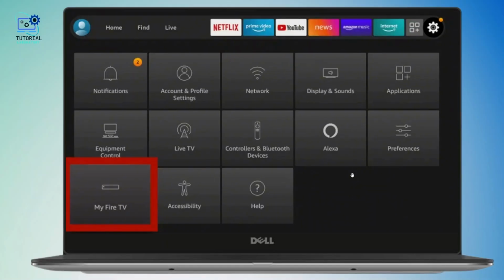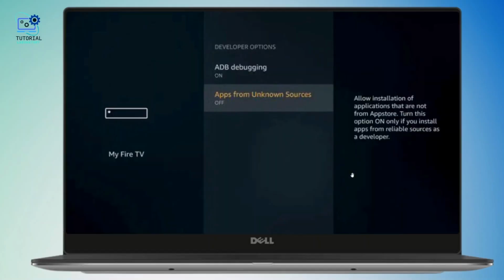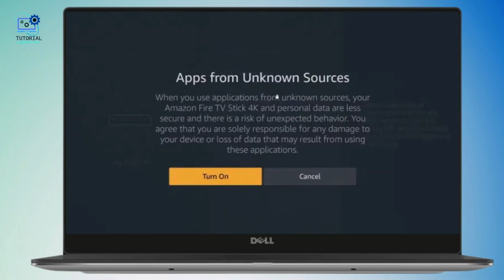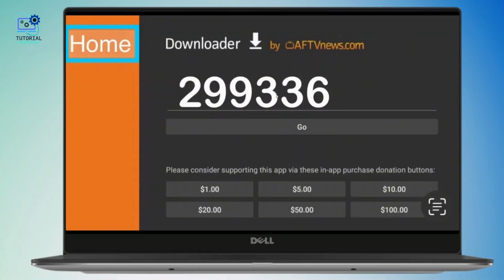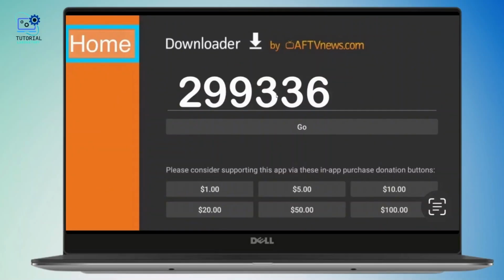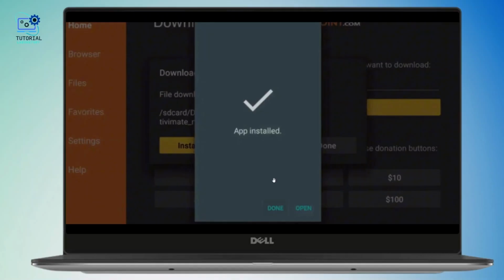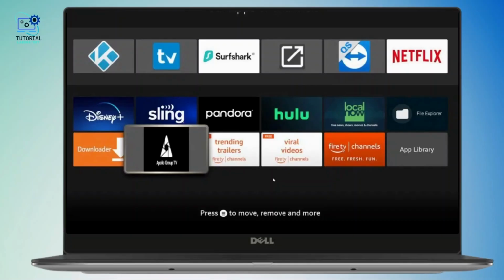How to Add Apollo Group TV App to Firestick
Learn how to easily add the Apollo Group TV app on your Amazon Fire Stick in just a few simple steps. This step-by-step tutorial by Kate covers enabling apps from unknown sources, installing the Downloader app, and downloading the Apollo Group APK to enjoy streaming your favorite content hassle-free. Perfect for beginners looking to expand their Fire Stick app library.

Chapters:
00:00 - Introduction
Welcome! Learn how to add Apollo Group TV app to Fire Stick.

00:10 - Enable Apps from Unknown Sources
Navigate to My Fire TV and enable apps from unknown sources.

00:25 - Install Downloader App
Search, download, and install the Downloader application.

00:45 - Open Downloader & Enter URL
Open Downloader and enter the Apollo Group APK URL.

01:00 - Download Apollo Group APK
Download the APK file for Apollo Group TV.

01:20 - Install Apollo Group TV App
Install the app and clean up APK files.

01:40 - Launch Apollo Group TV
Open the app and start watching your favorite content.

02:00 - Conclusion